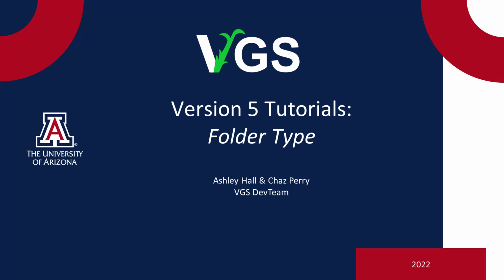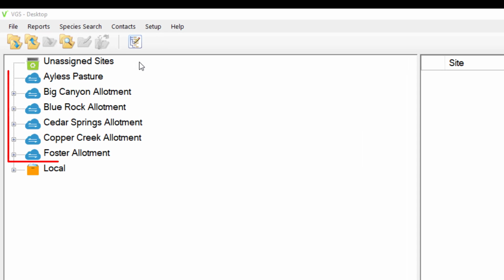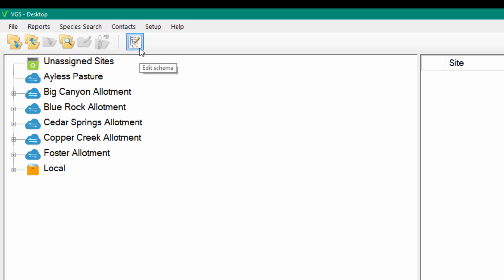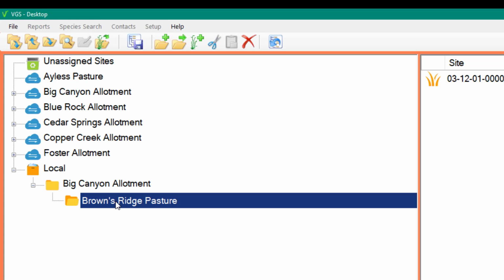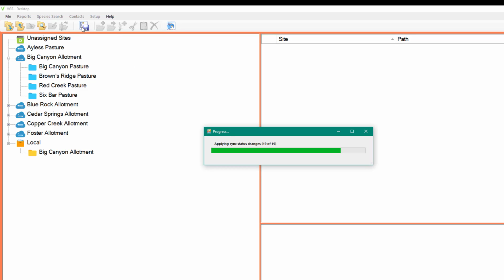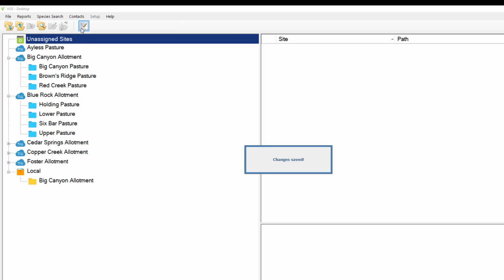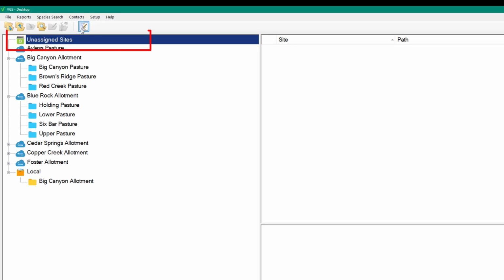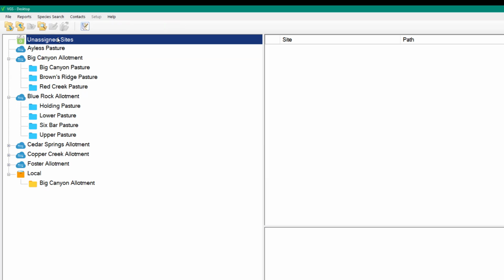Version 5 Folder Type